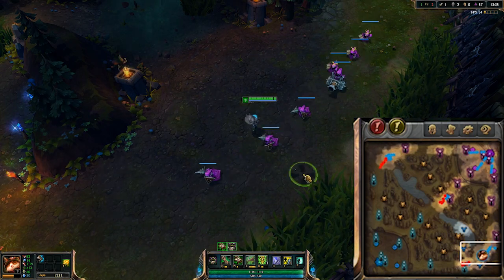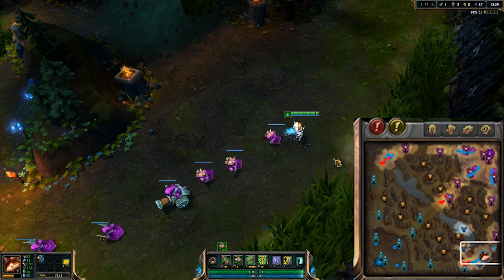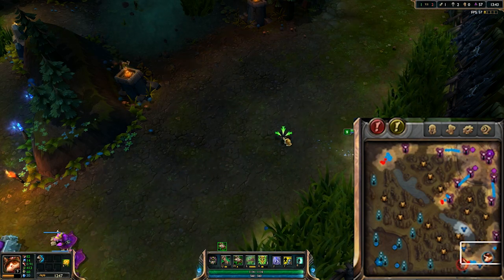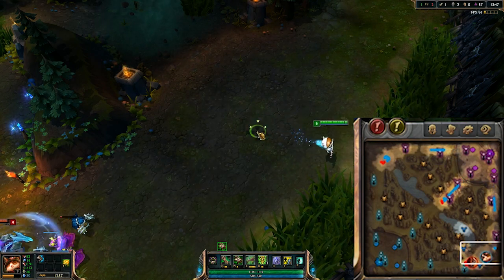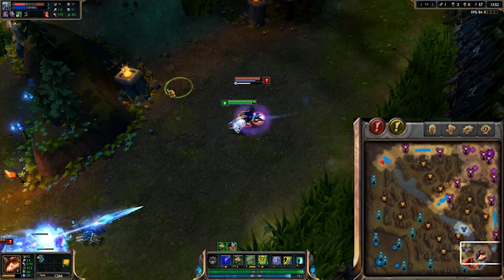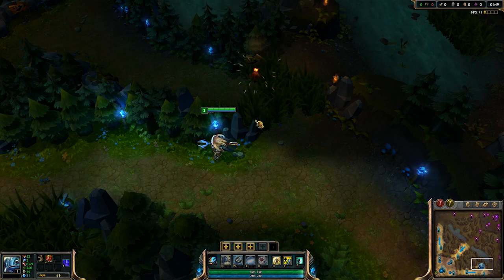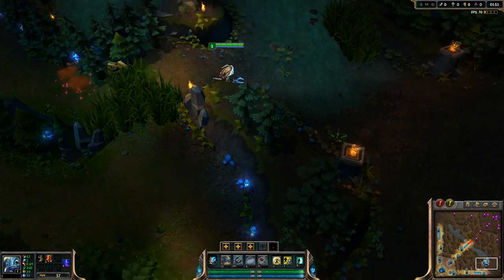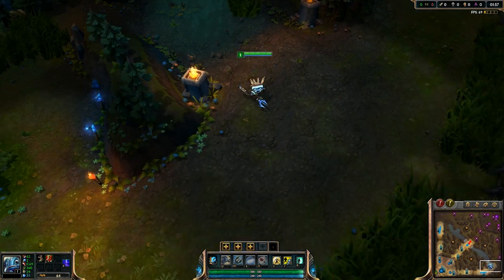Red Lens Vision Trick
Be a happier jungler.